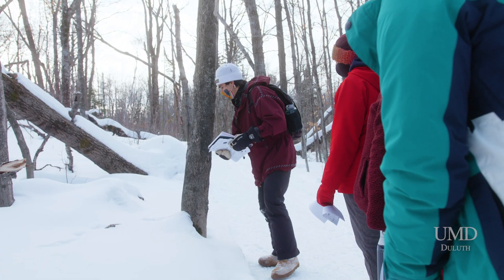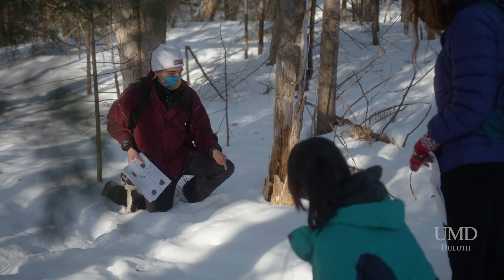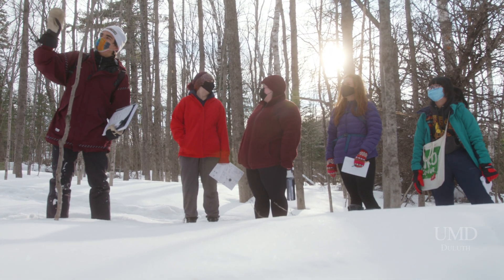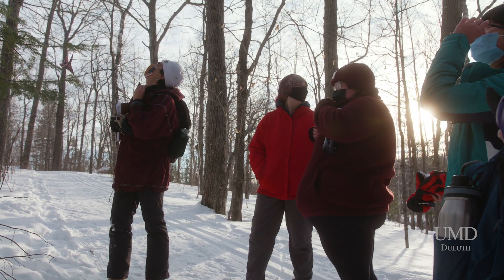Wildlife Tracking in Bagley Nature Area